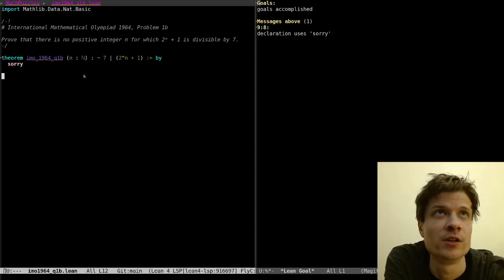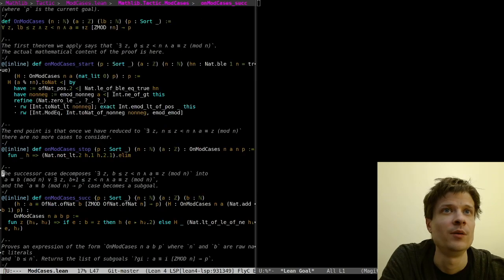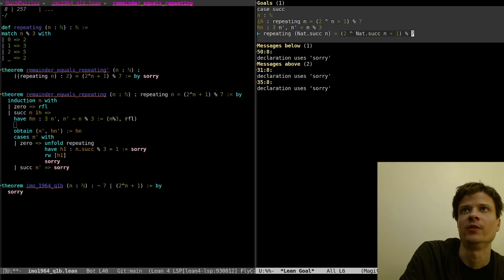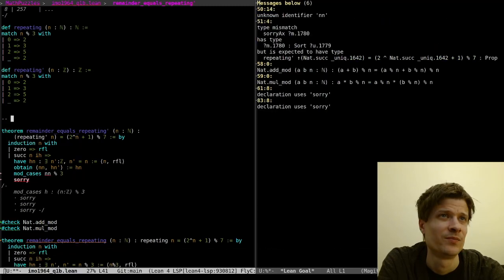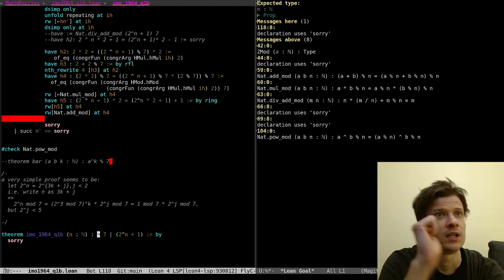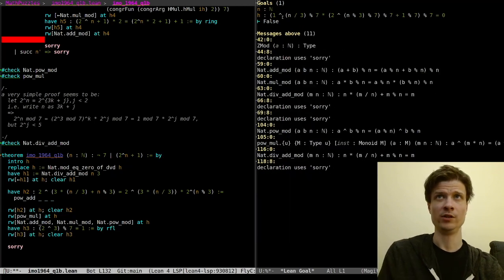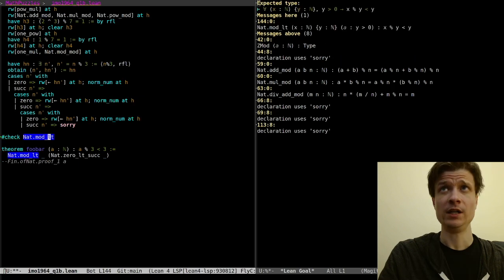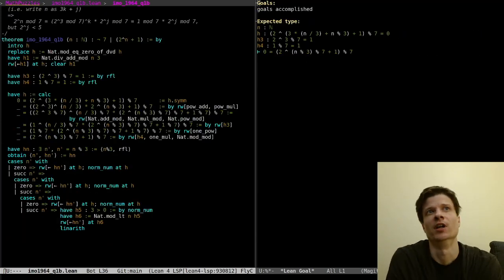Lean 4 formalization of 1964 International Mathemetical Olympiad Problem 1b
Formalizing an IMO problem in Lean 4.

00:00 - Intro.
00:25 - First proof attempt.
06:10 - trying new approach. Works much better!
10:42 - Cleaning up the completed proof.